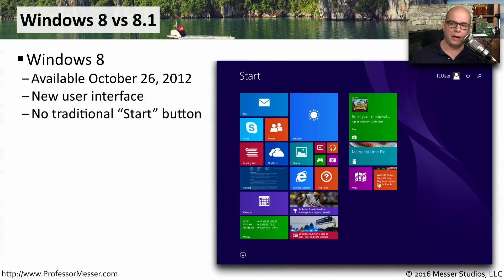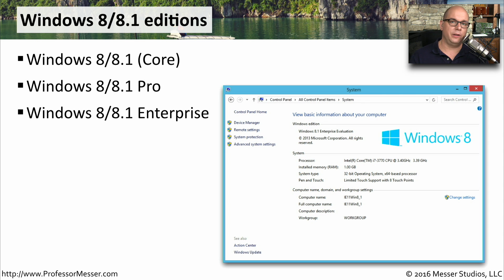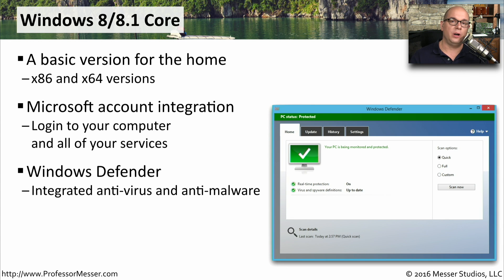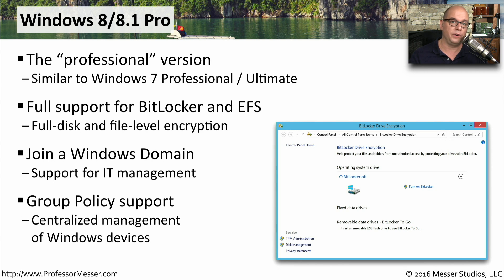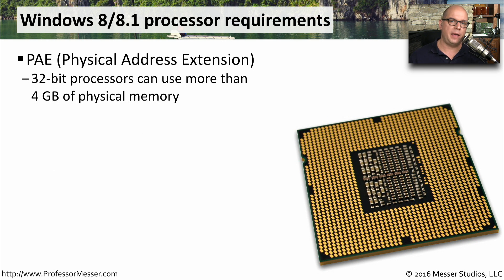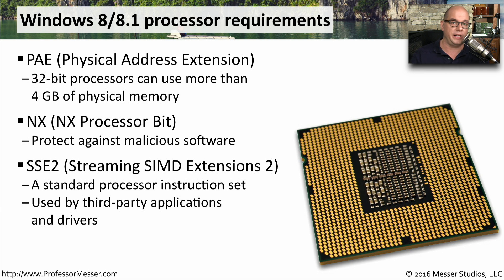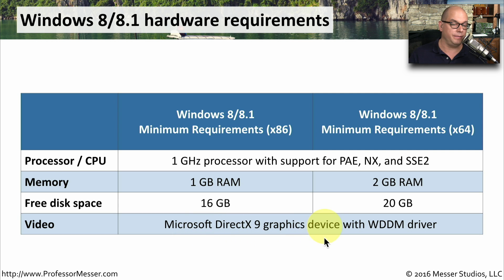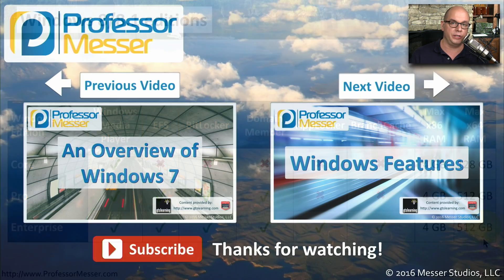An Overview of Windows 8 and 8.1 - CompTIA A+ 220-902 - 1.1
Microsoft Windows 8 and 8.1 includes a new user interface and a number of core operating system changes. In this video, you’ll learn about the Windows 8/8.1 editions and the features and hardware requirements for each.